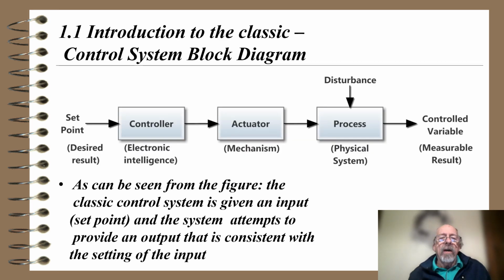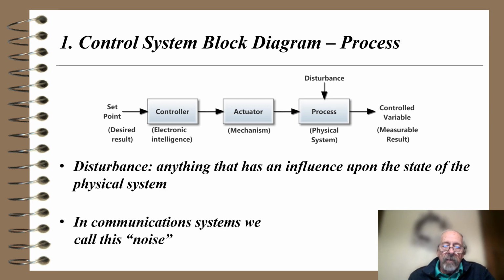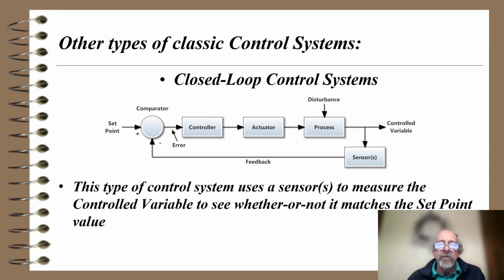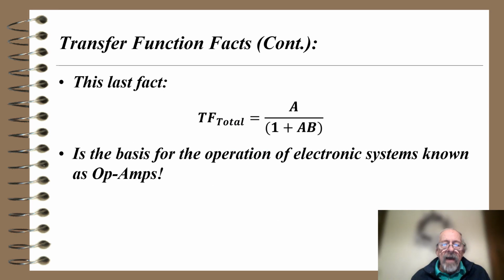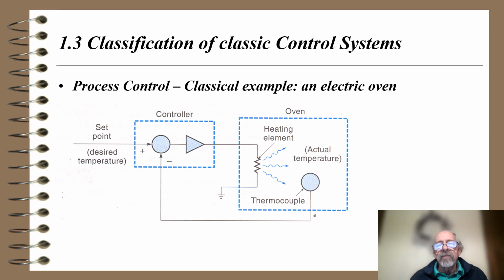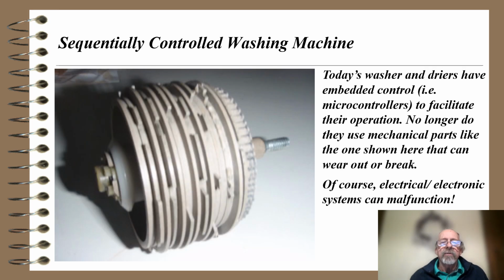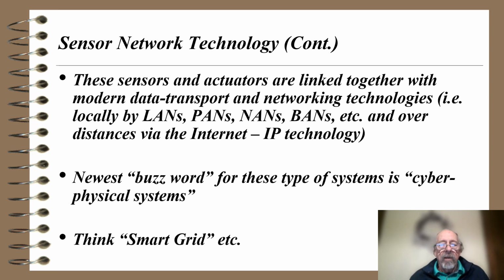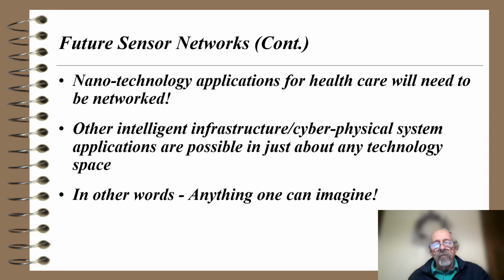EET-250 Topic #1 Spring 2023 Narrated Version - 4th Generation Control Systems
Narrated version of PPT #1